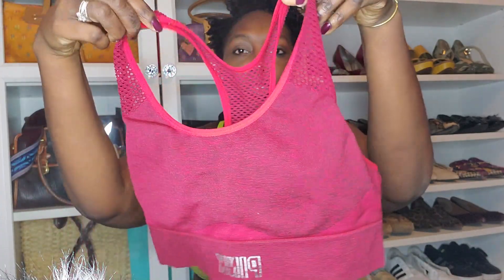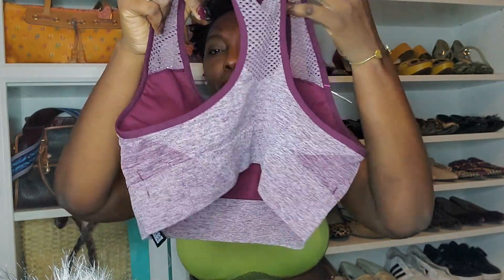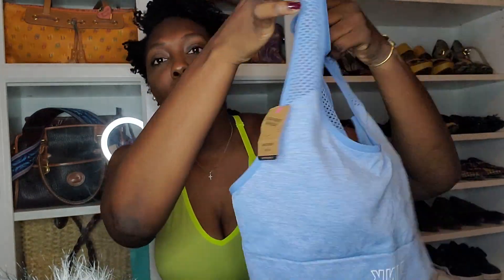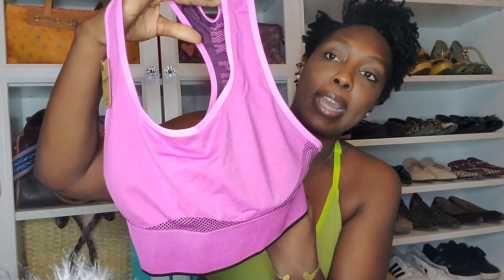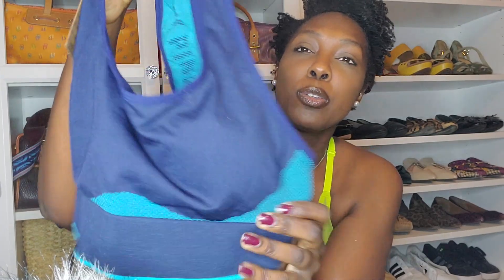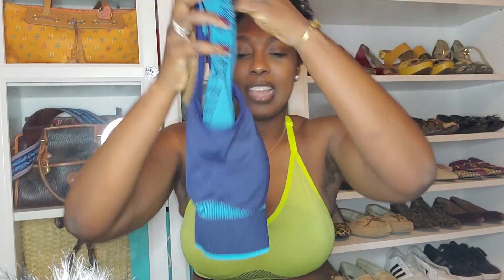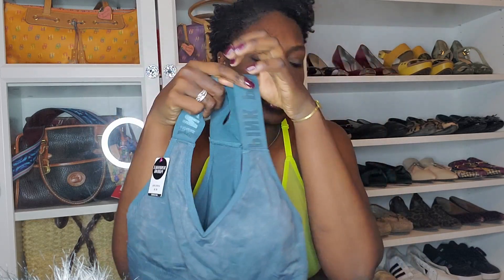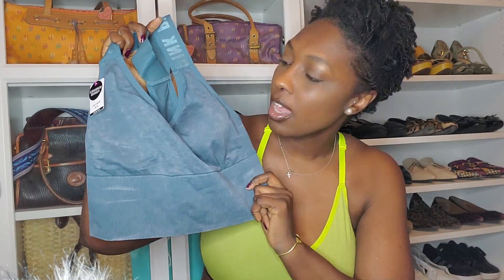Victoria Secret Semi-Annual Sale (2020)| Sport Bra Try-on Haul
The Semi Annual Sale is Back!!! Shop with me at Victoria Secret and see what I got in my bag full of stuff. And of course I tried it all on for you guys!!!

Lets Be Friends:
Alicia/Beautyroom Fitness
Oakwood, OH 45409